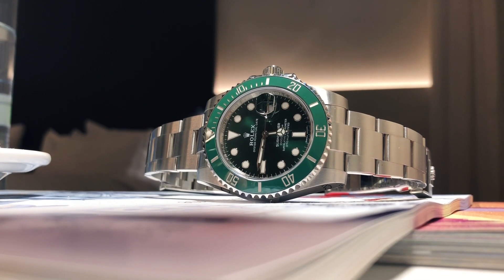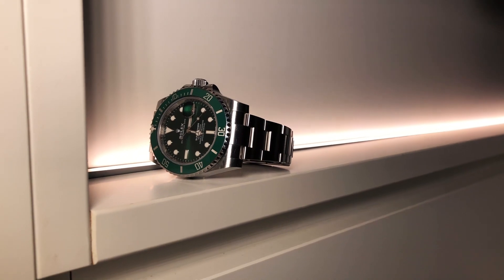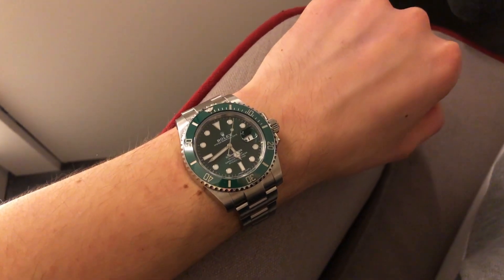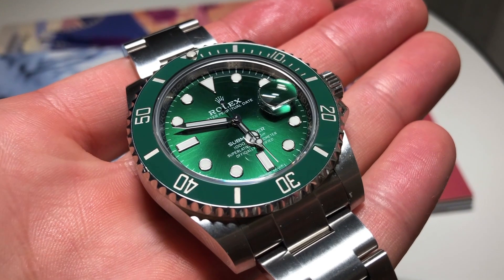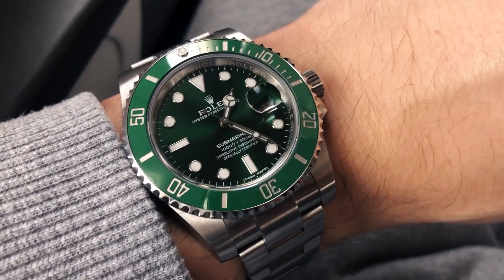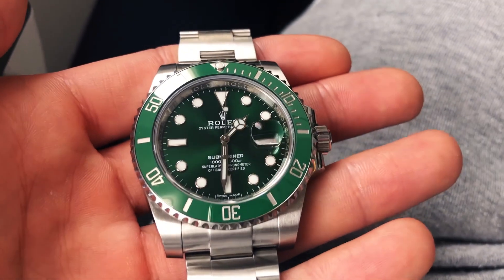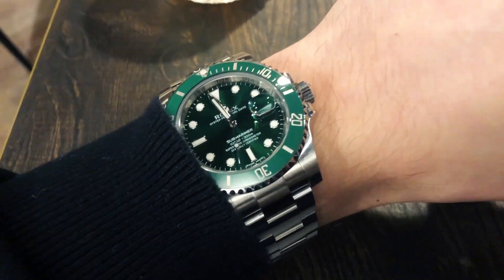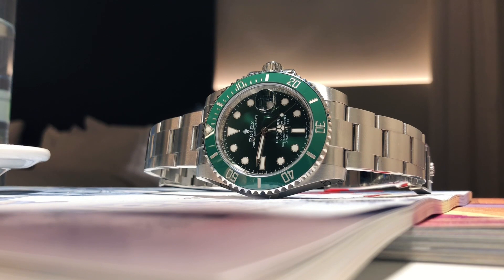Rolex Submariner 116610LV 'Hulk' - The Most Vivid Rolex Watch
In today's video, I'm sharing my thoughts on easily one of my favourite Rolex watches - Submariner Date 116610LV, so called Hulk. Easily the most vivid Rolex watch.